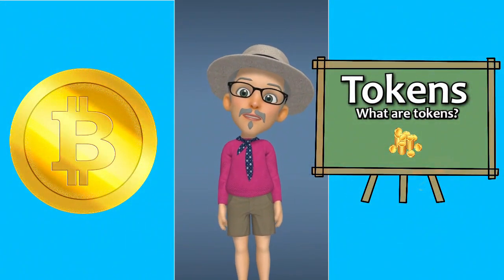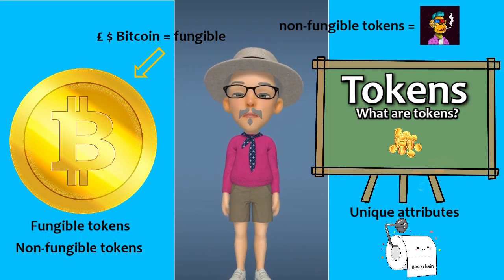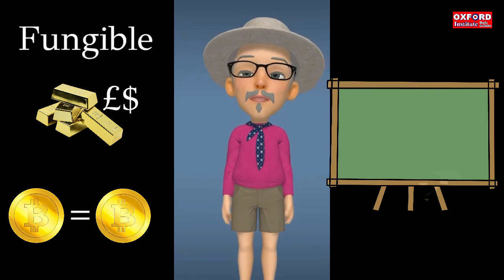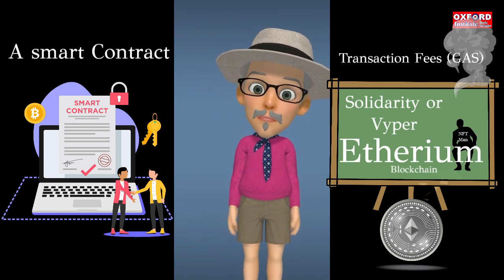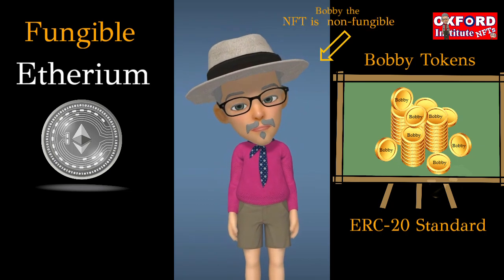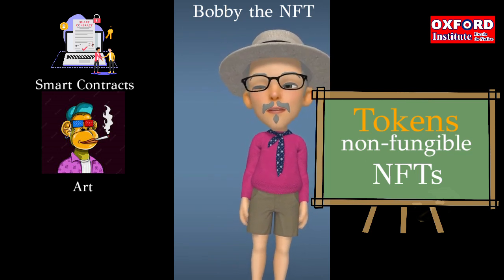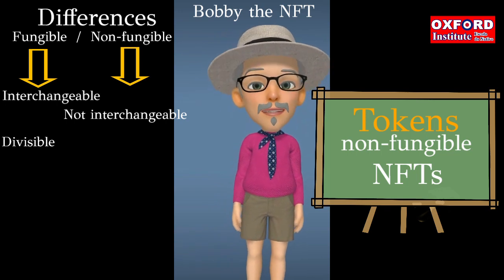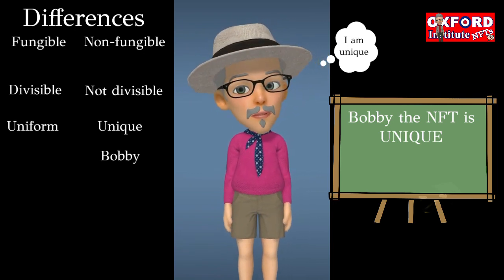(LESSON ONE): Building NFTs to the ERC-721 & ERC-1155 Standard. An introduction to NFTs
In this 9 series of video lessons presented by Bobby the NFT, he will explain in a way even a complete idiot will understand. If you have never heard of NFTs but have an interest in expanding your knowledge then just maybe you should tune into what Bobby has to say. He explains his subject matter in a very naive way almost stupid way. But we need to forgive him because after all he is just an NFT.